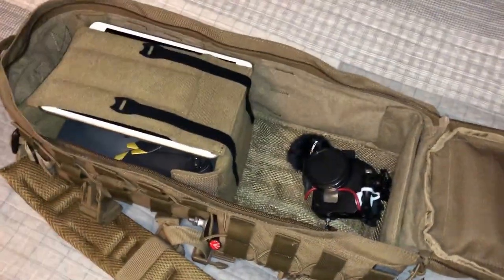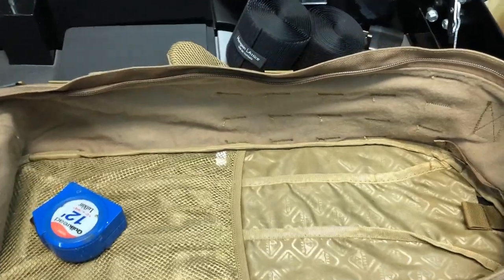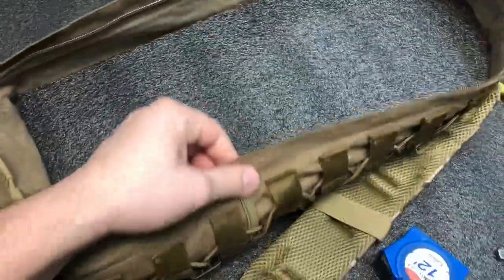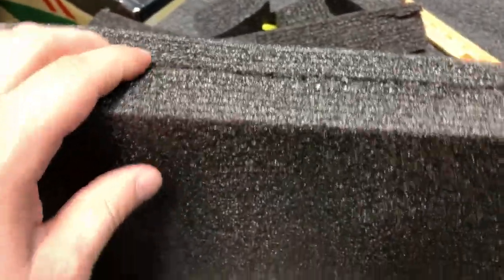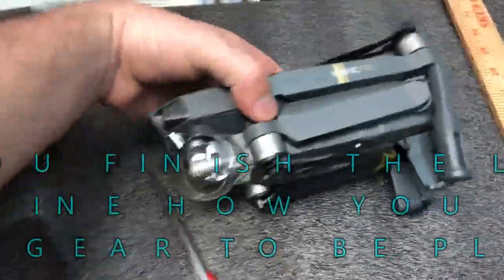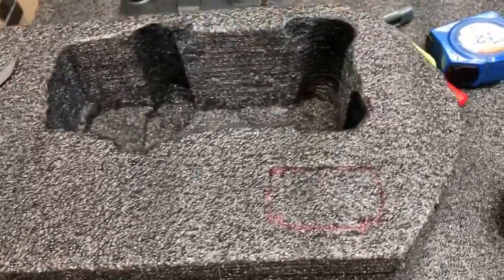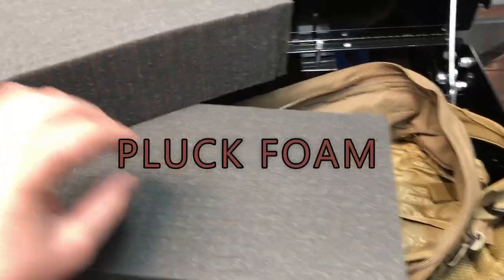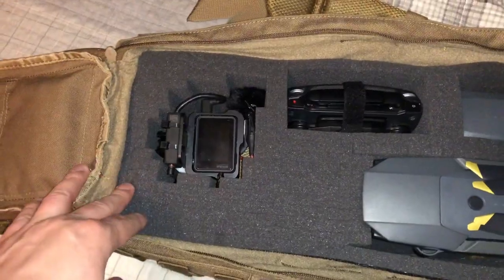BACKPACK HAZARD 4 PLAN - B [DIY CAMERA BAG - FOAM INSERT]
I WAS TIRED OF SEEING MY CAMERA GEAR FLOPPING AROUND IN MY CAMERA BAG. I DECIDED TO TRY OUT THREE DIFFERENT METHODS: LAYERED FOAM, PLUCK FOAM AND CAMERA BAG DIVIDERS. THE BEST FIT WAS THE LAYERED FOAM BECAUSE IT WAS RIGID ENOUGH TO KEEP ITS FORM AND I COULD ADJUST DEPTH. I ALSO NEEDED TO KEEP THE FOAM IN PLACE LIKE THE DIVIDERS ACHIEVE, I DECIDED TO USE HOOK AND LOOP INSTEAD OF RELYING ON THE FOAM'S FRICTION ALONE.

Camera Gear-

Gopro Hero 6

Gopro Session 5

Manfrotto Pixi 2 Tripod

Gopro Hero 6 Aluminum cage

Gopro Hero 6 Temp Glass

FEISOL Mini Tripod TT-15 Mark 2

DJI Mavic Pro

DJI Mavic Air

DJI Spark

Hazzard 4 Plan B